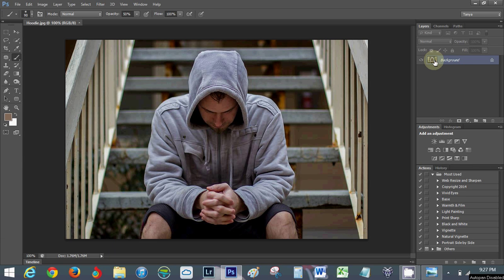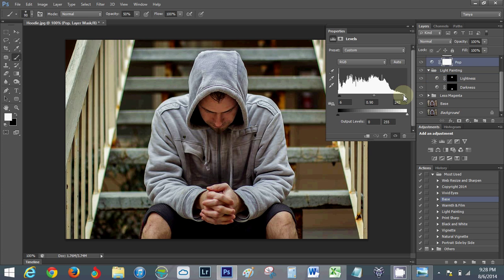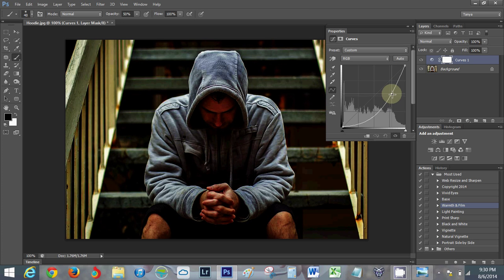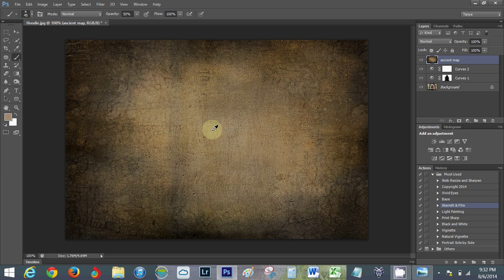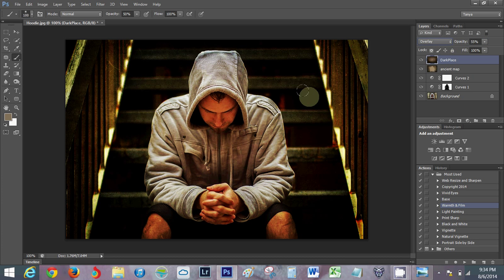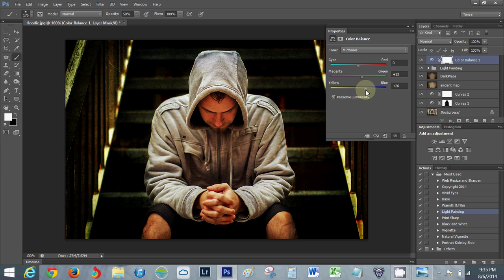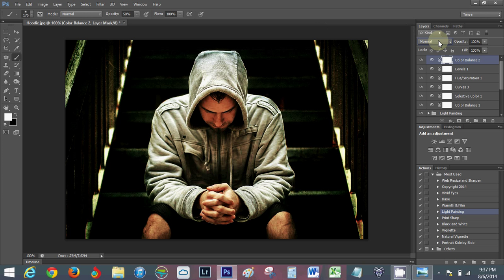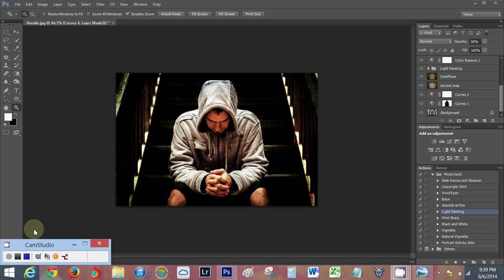Photoshop Tutorial: Hoodie Drama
After numerous requests, I am trying my hand at making some video tutorials, so hopefully it goes over well. I have severe social anxiety, so please bare with the shaky and uncertain commentary! I panicked when first asked about tutorials, but my husband insisted it would be good for me and help me feel like I am aiding the photography community I love so much!

Also, if you would like to see tutorials on any of my other images, or just general questions, feel free to shoot me a message!

The end result of this image is a tad different than the one posted in my portfolio and social media. I was very nervous, and trying to rush through the basics of this type of edit. The above photo shows the edit you will get from this video tutorial.